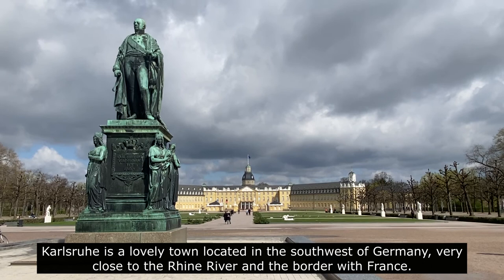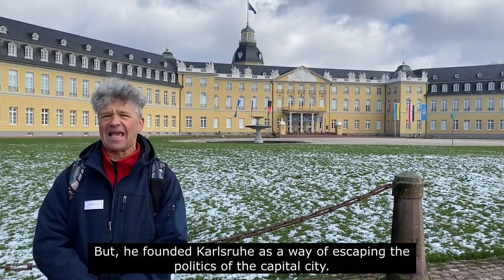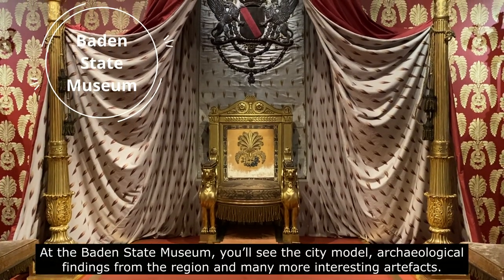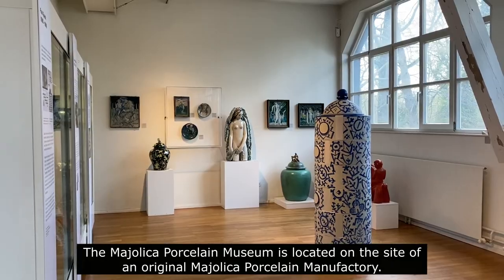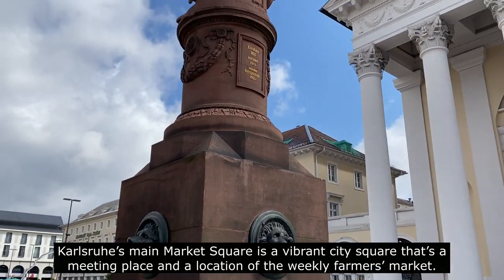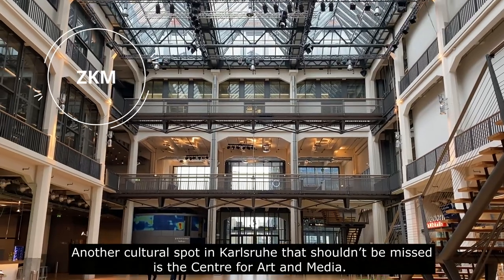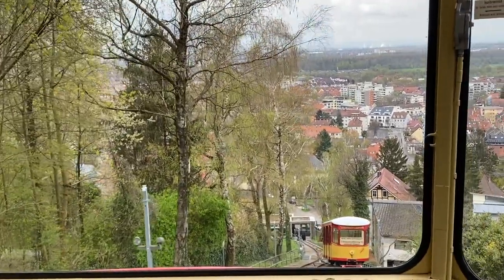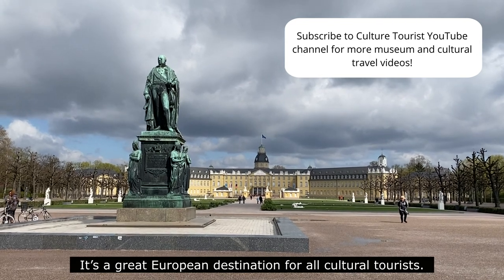Karlsruhe Travel Guide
With its interesting history, beautiful architecture, many cultural sites and numerous parks all around the town, Karlsruhe is absolutely worth visiting. That lovely town could be easily explored on foot, and it makes a perfect weekend break in Germany. If you would like to learn more about what to see in Karlsruhe, watch this Karlsruhe Travel Guide video.